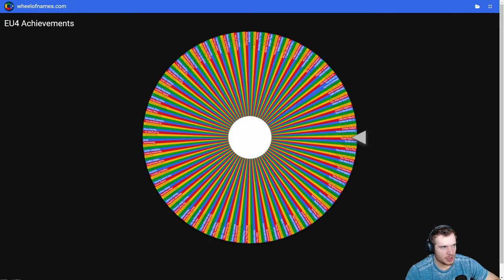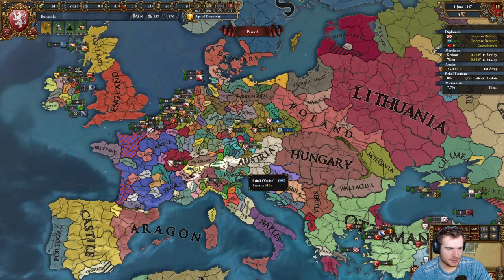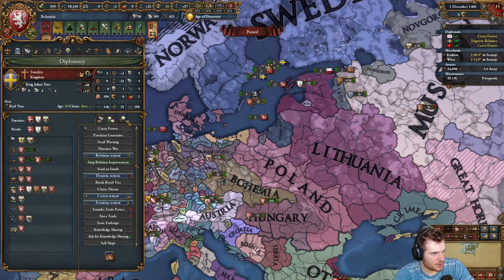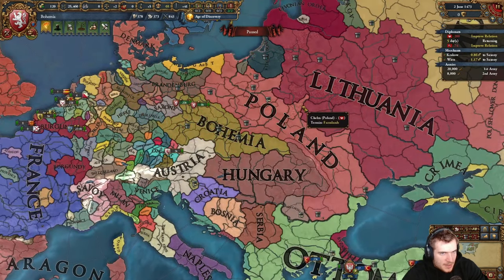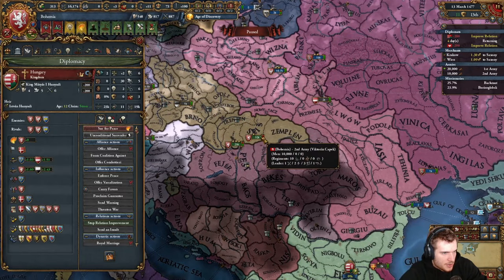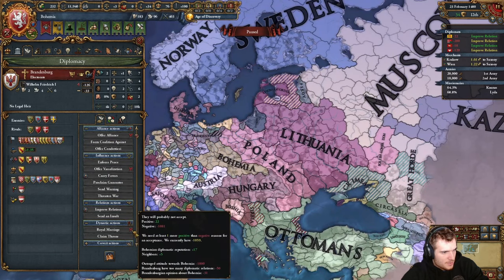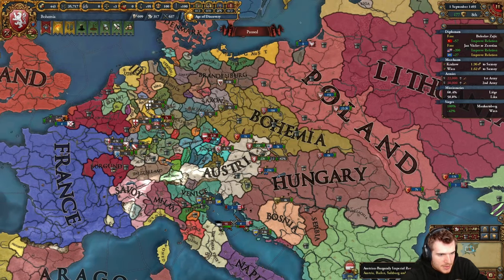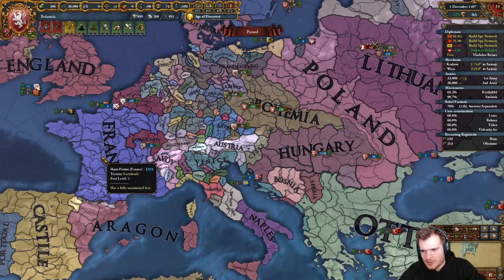Taking Over Eastern Europe With The Power of Friendship! | EU4 - Bohemia | PT 1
It's time to spin the wheel of EU4 achievements again! This time we'll be playing as the nation of Bohemia and trying to complete as many achievements as possible.